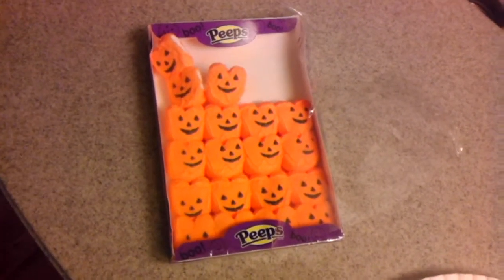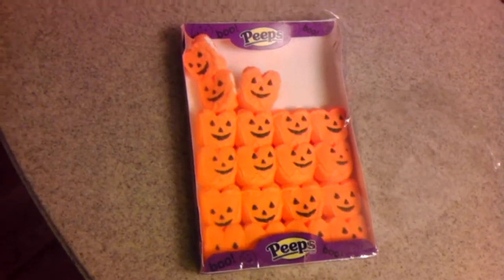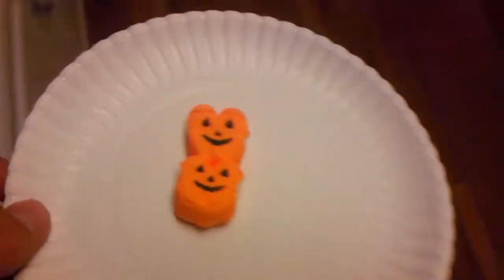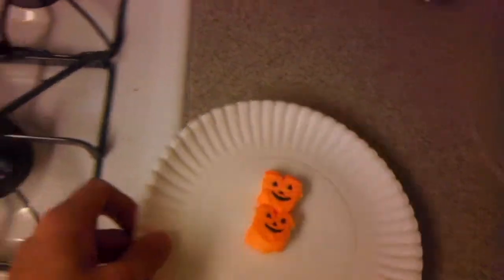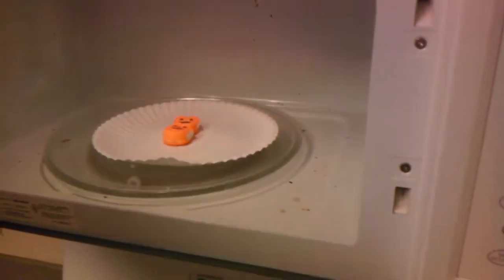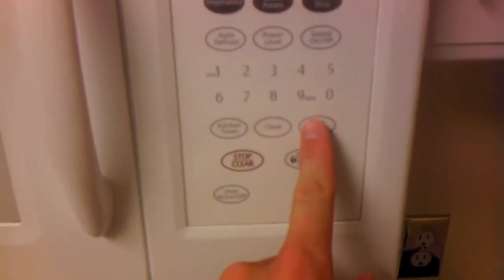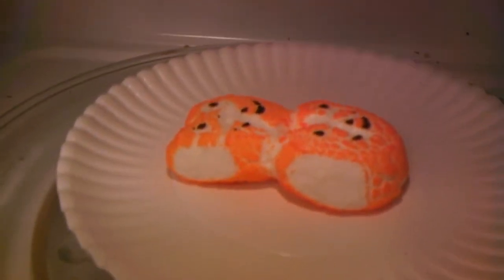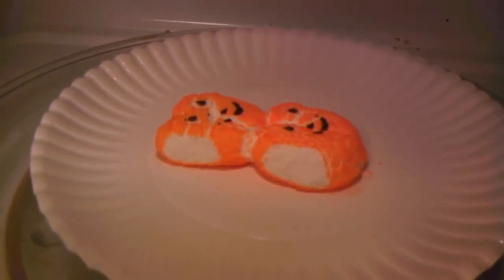Halloween Peep monster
Fun with peeps!